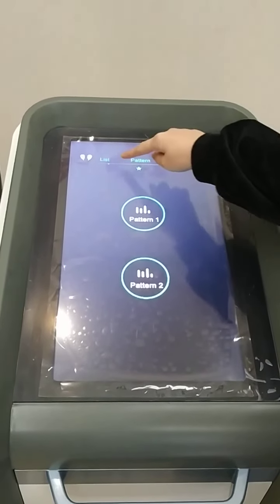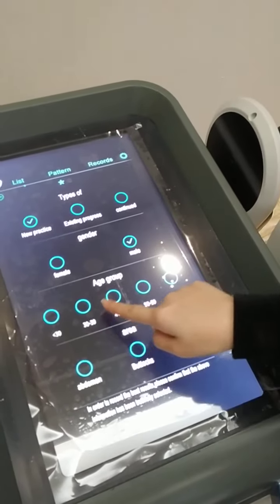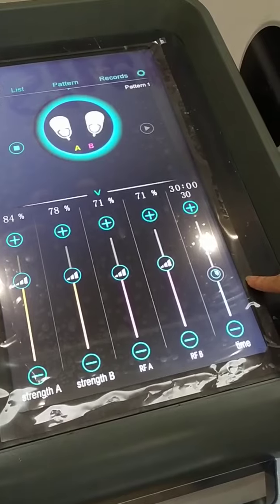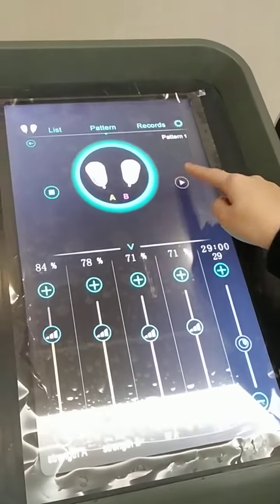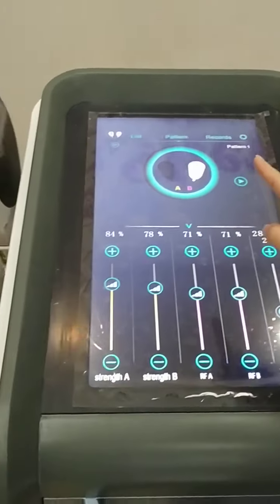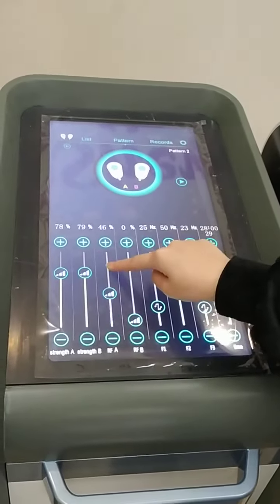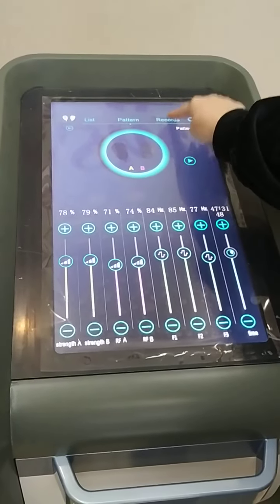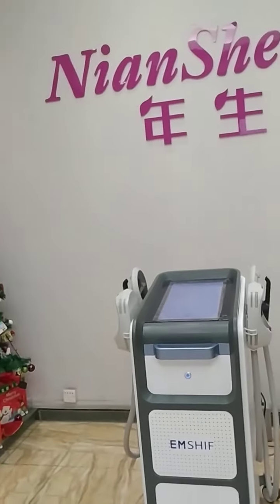4 Handles EMS + RF Slimming Machine Using Video